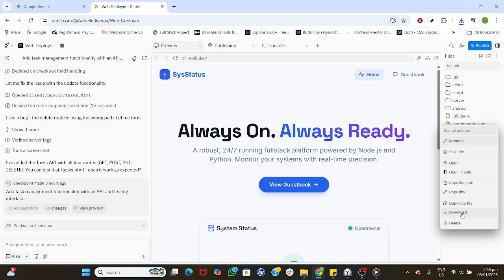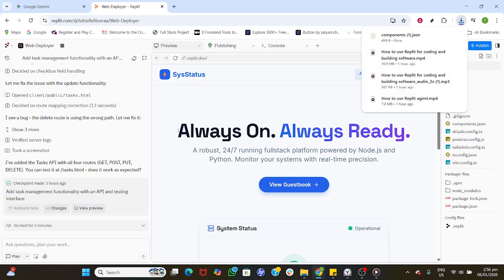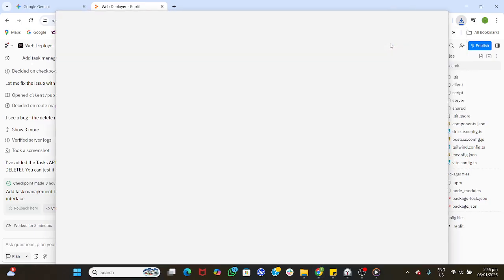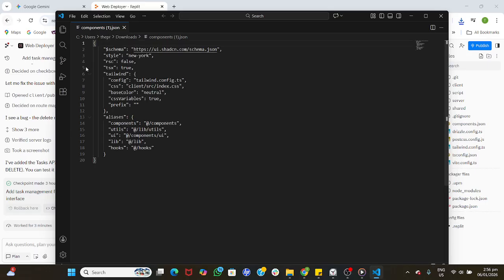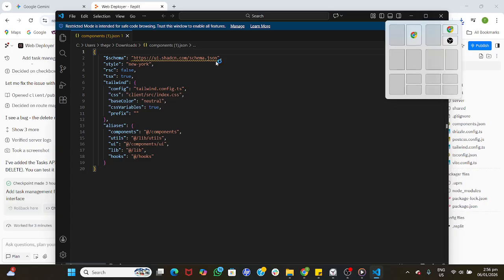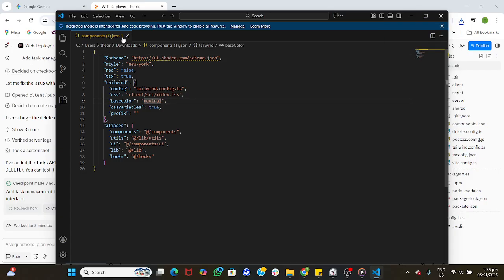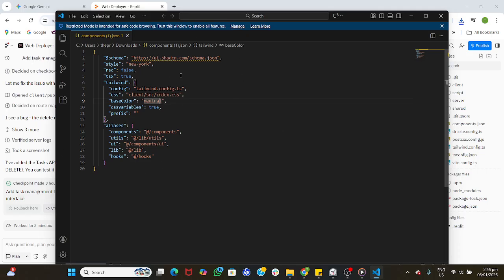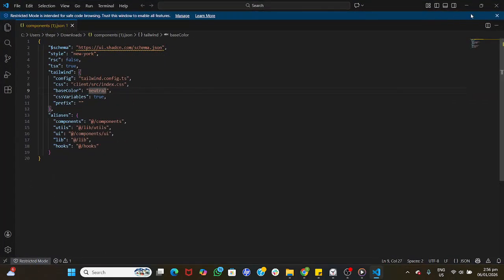How To Download Repl File From Replit | Subscribe To Flutter World Wide (Easy Guide)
In this video, we discuss data ownership and how to download repl files to your local machine. We show you the export code replit features so you can save files local and work offline whenever you need.

00:00 Intro
00:06 Overview of Downloading and Debugging Locally
00:20 Navigate to Replit Workspace and Project
00:34 Locate File in Files Panel
00:48 Select the File to Download (components.json example)
01:05 Find and Click the Download Option
01:31 Confirm and Save the Downloaded File
01:41 Open the File Locally (VS Code Example)
01:55 Debugging and Reviewing Content Locally
02:24 Troubleshooting: Missing Download Control